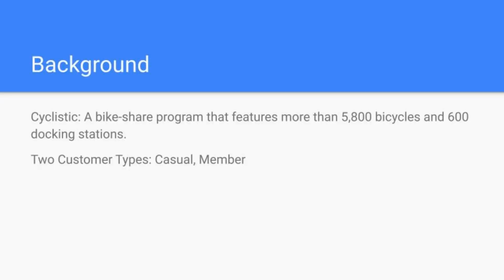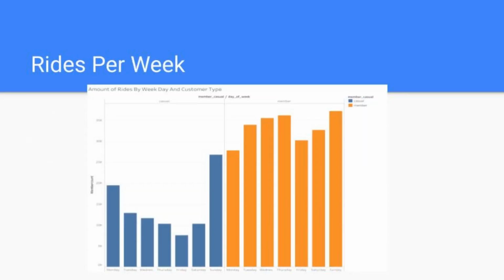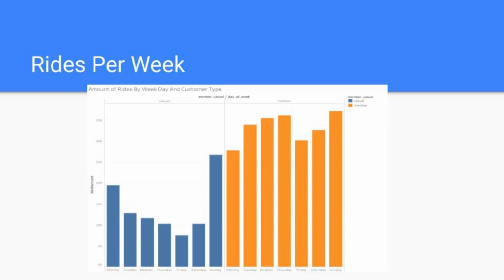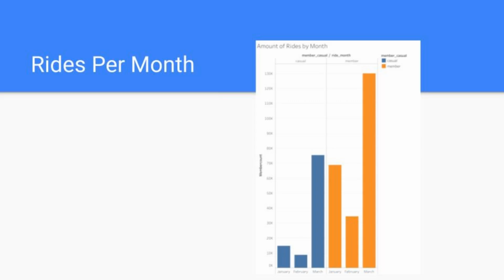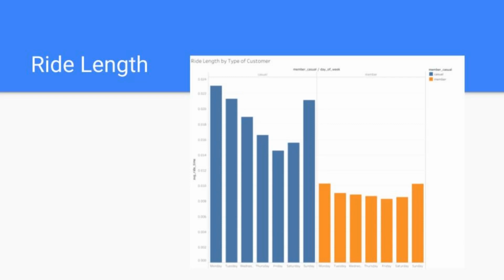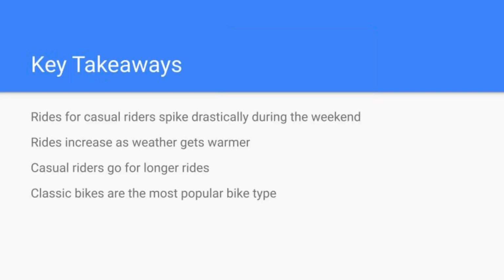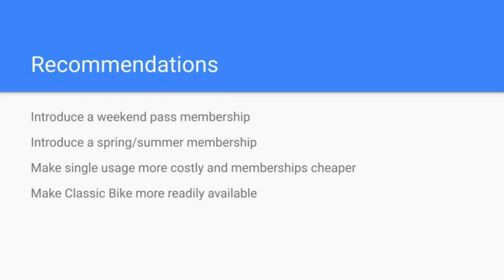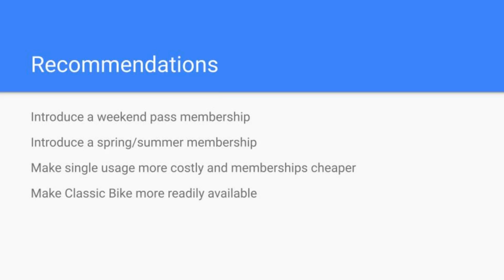GOOGLE DATA ANALYTICS - CYCLISTIC CAPSTONE PROJECT